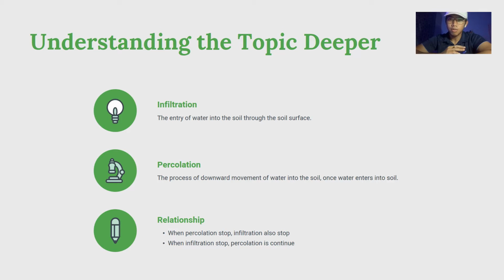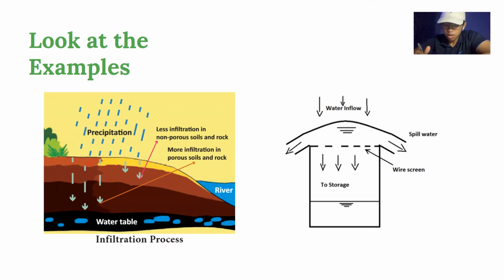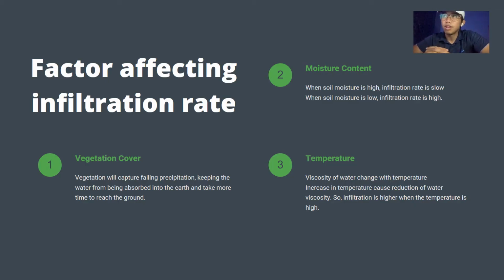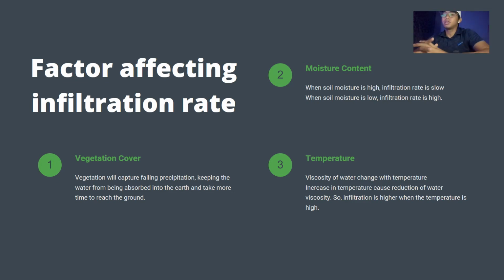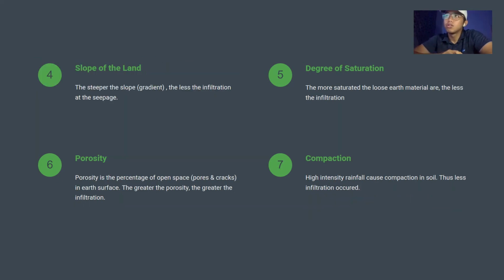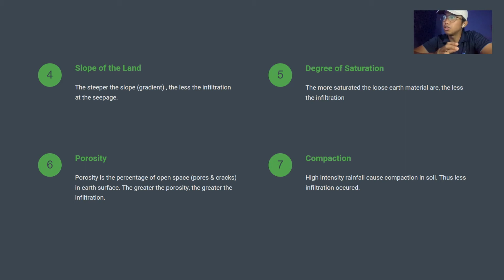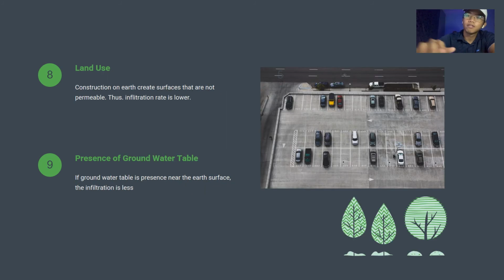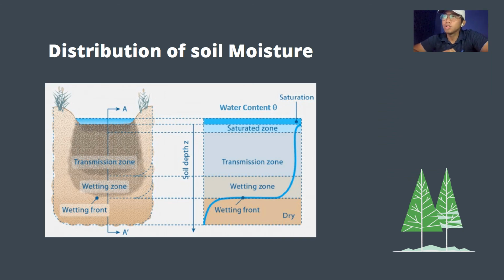Explanation of infiltration.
2190075 Syed Muhammad Danial